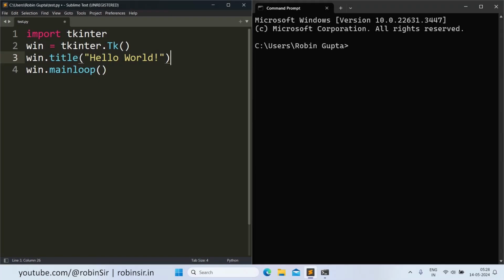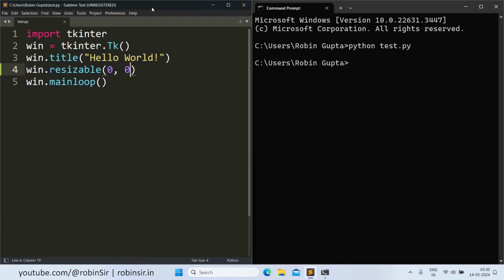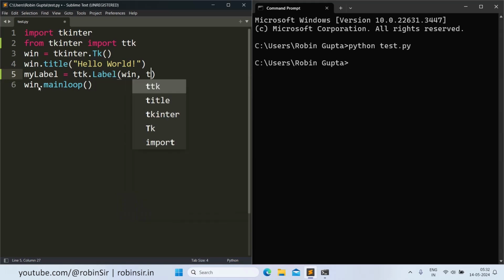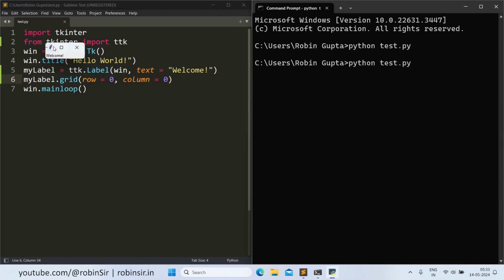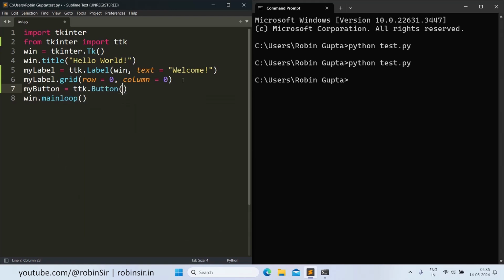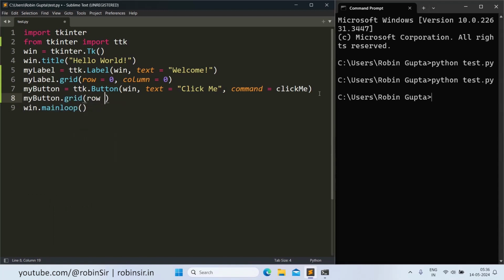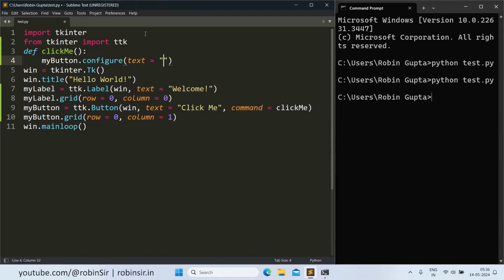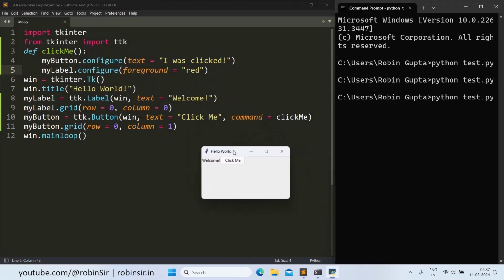Lecture 2 Adding Labels and Buttons in Python GUI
In this lecture, I have demonstrated how we can disable resizing of a window in Python. I have also shown how we can add a label and a button to our window in Python using the ttk module.